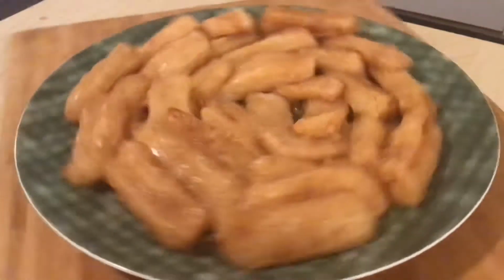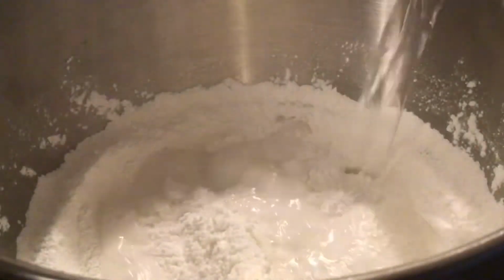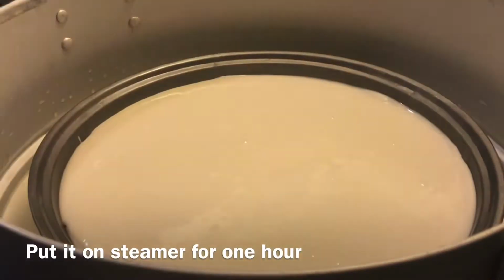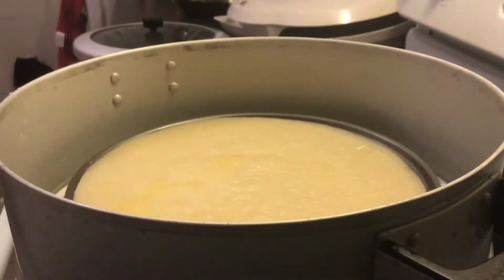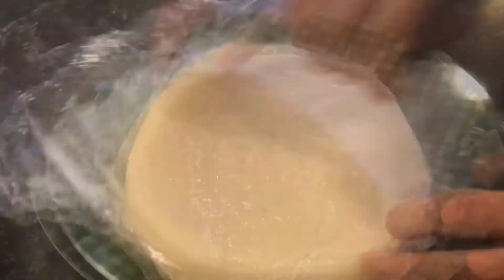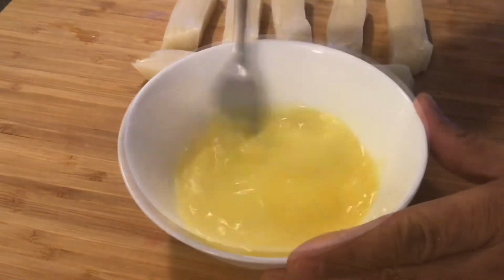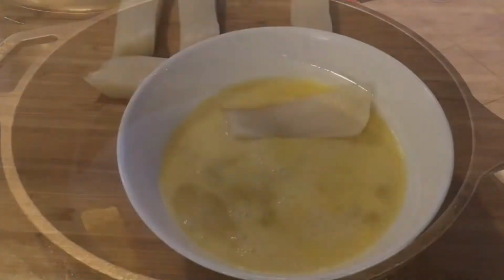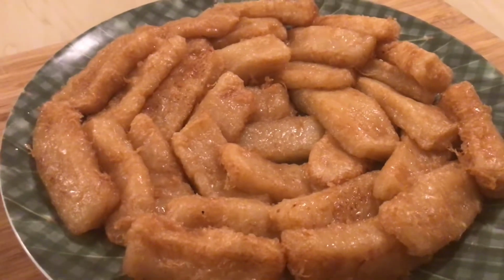Homemade Filipino TIKOY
In the Philippines, the food is called tikoy, originating from the Hokkien word 甜粿. It is popular during the Lunar or Chinese New Year and was culturally assimilated within the population's own cooking techniques through trade networks between the Philippines and Hokkien-speaking regions such as Fujian and Taiwan. It is sweetened with brown sugar, giving it a dark yellow to light brown colour, but it is also often prepared with different flavours, like ube (Purple yam), giving it a purple colour, or Pandan, giving it a green colour. Tikoy may be eaten as is, but can also be dipped in beaten egg and lightly pan fried until crispy but still chewy inside. There is also a version of tikoy in southern Quezon province. Unlike others, this variant of tikoy is sweet and is similar to Japanese Mochi. Tikoy can also be consumed as an ingredient in the Filipino dessert called turon or be eaten with ice cream and chocolate or covered with grated coconut flesh and peanuts.

In my Tikoy, I used white sugar to keep the purity color of the glutinous flour, however, it ends up yellow color because of the egg coatings after I fried the Tikoy :)